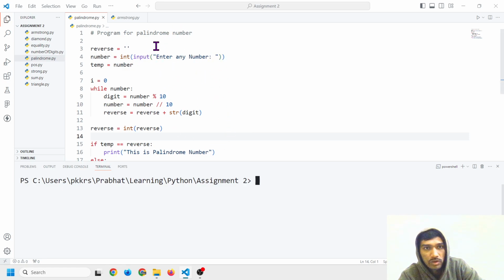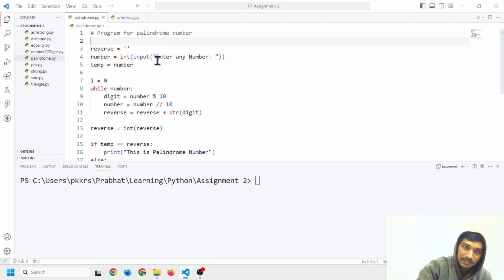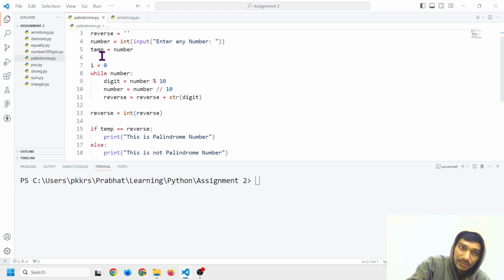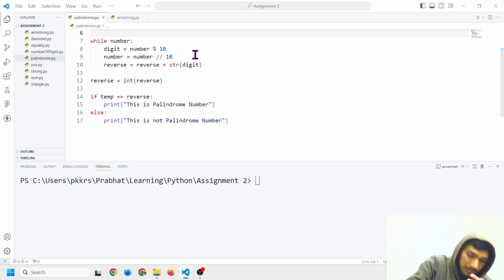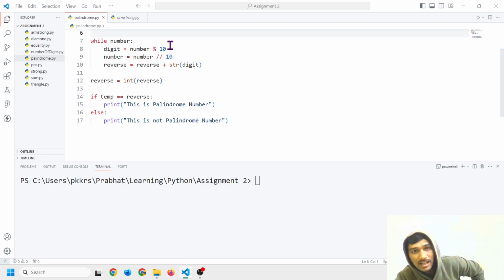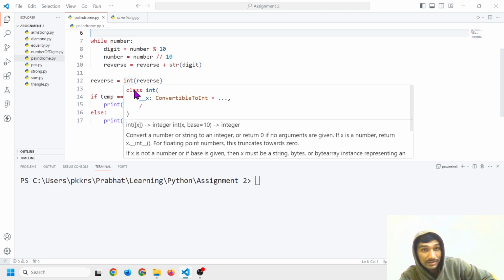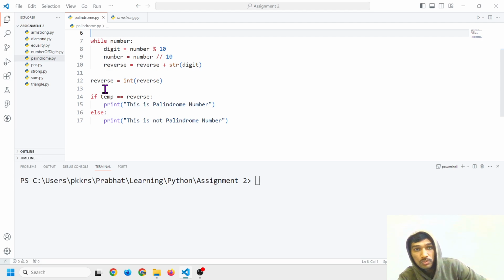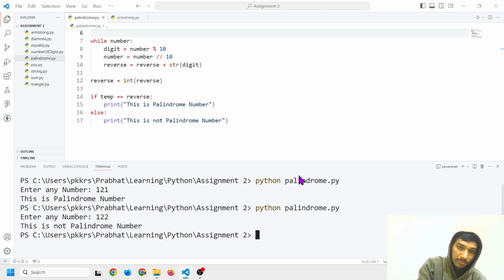Palindrome Number | Python Programming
Hi Viewers! In this video, I explain program for checking if a number is a Palindrome Number or not. Hope you have a lot of fun.